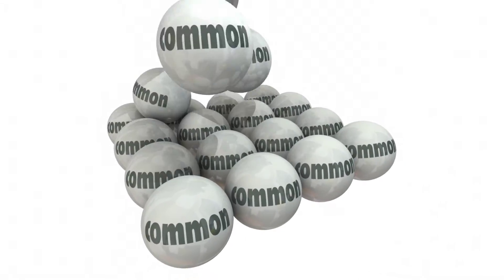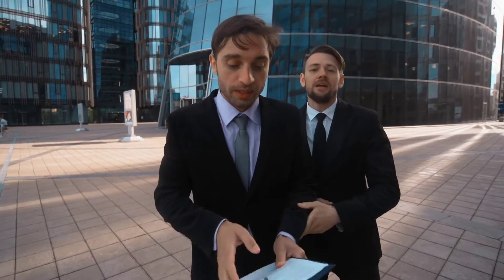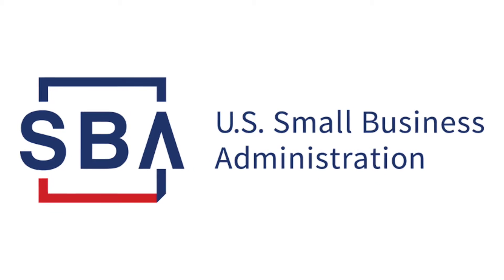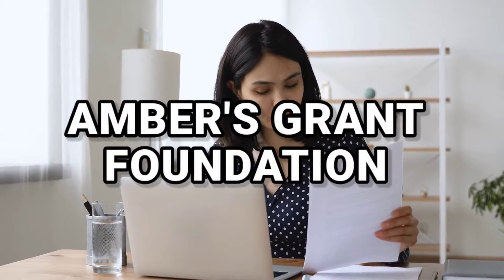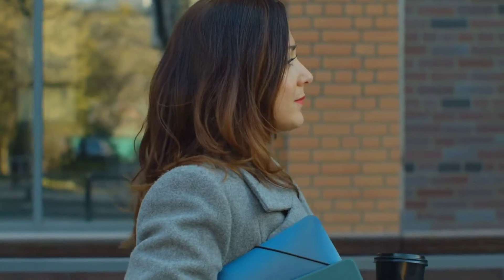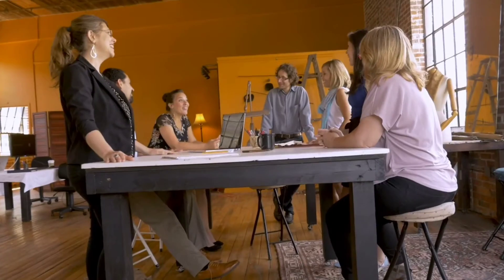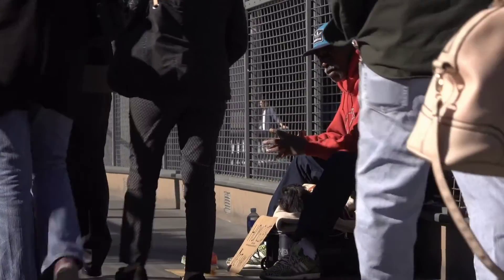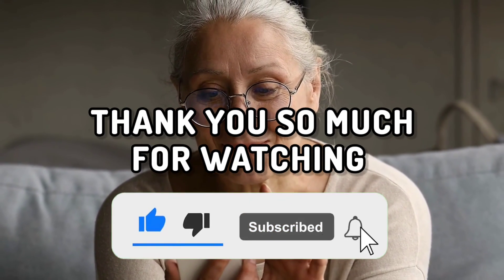How to get free grants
At this time of crisis, there is an abundance of grants and in this video today we’re going to look at 10,000 dollars monthly grants, a 25000 dollars grant, and also rental assistance grants.

Okay, so before we begin let’s clear a very common misnomer that we all have had regarding grants. We tend to think that grants are immediate but that is not true.
Grants fall into two categories: Short-term and long-term grants.

The process is fairly simple and even though sometimes you might have to compete with other people to receive the grant.
It depends upon your situation to see what sort of grant you require.
Now, if your needs are immediate then you need to go for short-term grants, and if you’re looking for long-term grants which is something that you currently don't need but it would not hurt to have. So, if you have an immediate need then you should pick the short-term grants.
But, there are billions and billions of grants untouched and unclaimed as people don’t know about them. So most of the time when you look for grants online they end up dead-end. What starts online ends up offline and this gets people frustrated and so most of these grants remain unclaimed. So, you don’t have to go online to get these grants.

Rent Control Office
Now the first way to do it is by talking to your rent control office. This is the best and the most convenient way to know about your grants. Your rent control is like a body of government that oversees the rent controls laws to make units affordable. So, these people in the local rent control offices are the people you have to talk to. They deal with all the different programs and deals that are available. They know about the grants and they will be more than happy to share the information about the grants and help you apply for them. So, these rent control officers will easily help you and all you have to do is get to your local rent control office and speak to the person and learn about grants and apply for them.

Local incubators
These are the websites that are involved with the things like seed funding businesses and they're involved with coordinating small business loans and helping startups to help them get that boost to help them in their business. Mostly they're tied with some kind of NGO and other non-profits. These people also have a lot of information on the grants that the government is offering. They also have information about grants that are privately funded or funded by the government. They can also deal with municipality-controlled grant disbursement programs. These local incubators could be a great resource for you as they are linked with a lot of seed funding businesses, they are also tapped into crowdfunds and they have a huge network that can help you in your business. These resources could help your business grow.

Regional SBA offices
Now these SBA offices generally have information online and they also give out all of their phone numbers so you can actually call them and it's awesome if they are aware of any grants that are active at the moment and they will be more than happy to help. They have information on all of the regions and that area and their addresses listed. They will have information on all the grants that are available; it could be on the regional level or the local level or maybe the government level. They will have all of the information that you could ask for. All you have to do is Google them and they will be a call away. There is also a grand known as the ambers Grant foundation which is for women and they are helping a lot of women get a head start in their business which was actually made to honor Amber as she could not realize her dream of starting a business and so the foundation aims to help women who have business ideas but they cannot go for it because of the lack of resources. They actually offer a grand of 10000 to any young ladies who are trying to realize their business dreams. And I am sure that most of us did not know that there is such a foundation but it was founded about 24 years ago in 1998 and every month they give about 10000 dollars. The good thing about this foundation is that the application process is not as tedious as it could ge